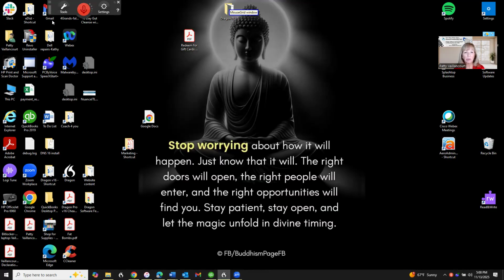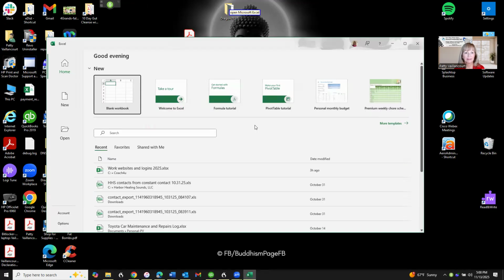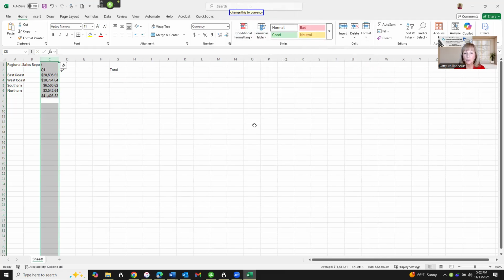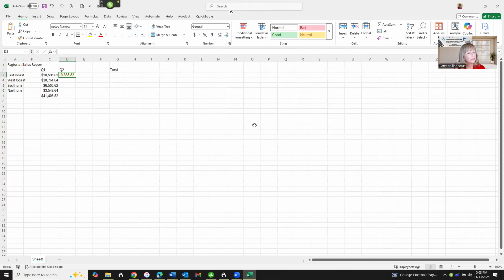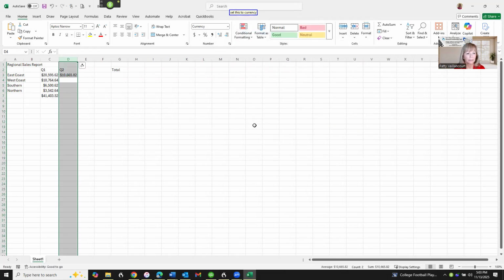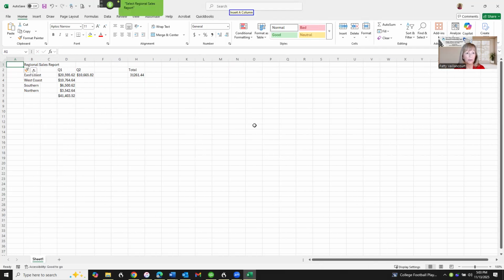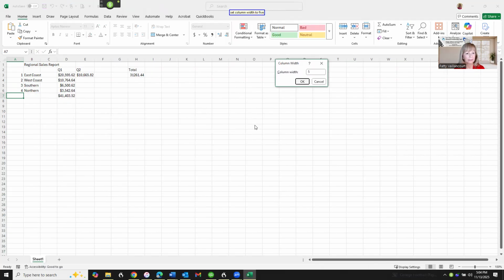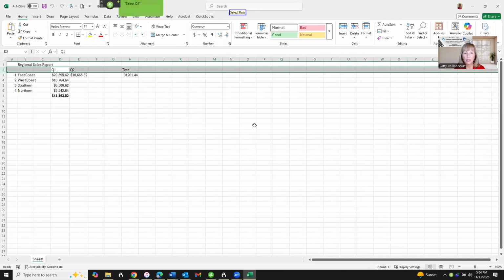Voice-Control Excel Like a Pro!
Today I’m showing you how Dragon lets you control Excel completely hands-free so you can move through spreadsheets, populate data, and automate routine actions with just your voice. If you’re looking to boost efficiency or reduce the physical demand of typing and clicking, this is a game-changer.

Whether you're a busy professional or someone needing an assistive technology solution, Dragon can help you work smarter - not harder.

Patty Vaillancourt
Dragon Expert & Trainer